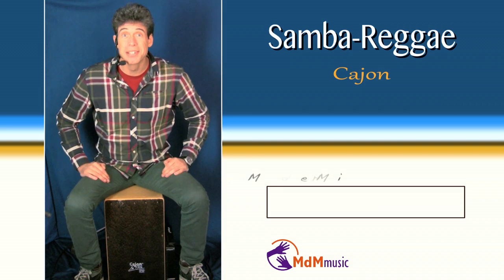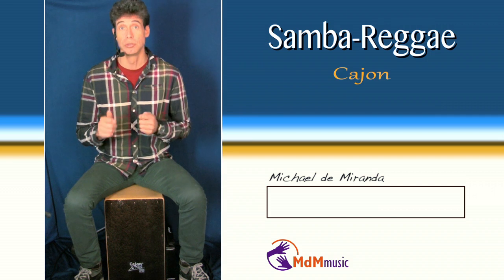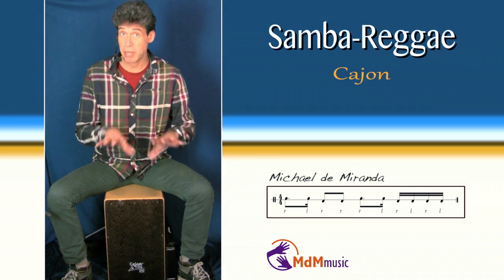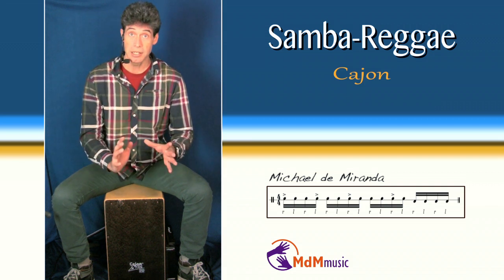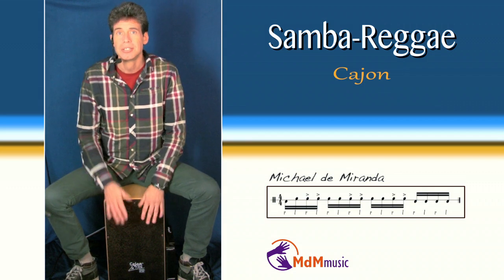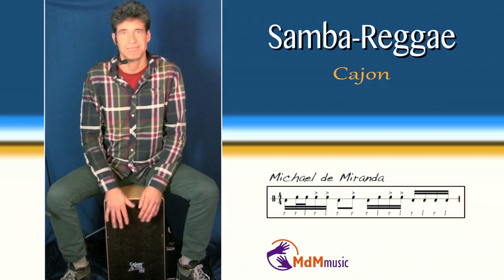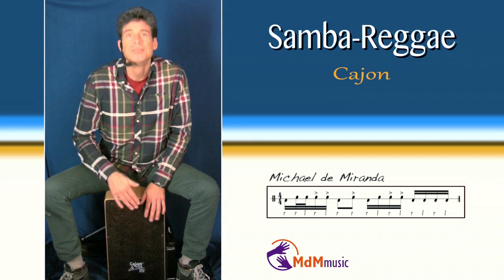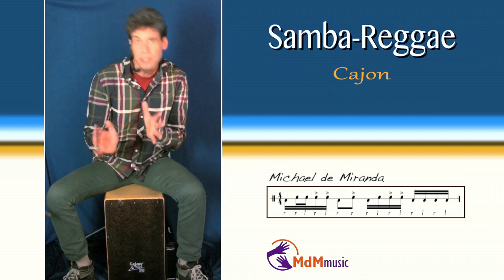Cajon lesson-Samba Reggae by Michael de Miranda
Samba-reggae is a nice rhythm from Bahia. Cajon is a very popular instrument and in this lesson, I translate this groove to the cajon. Of course there are a lot of different samba-reggae's and here are some combinations of caixa and surdo patterns that I use on the cajon.